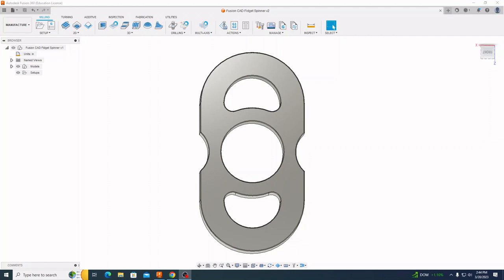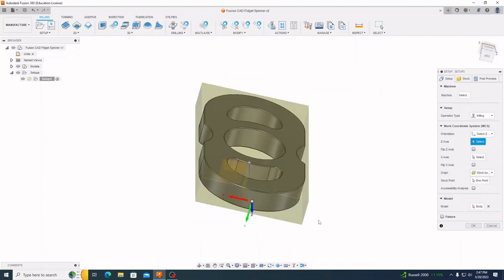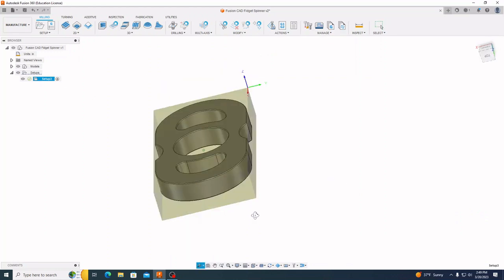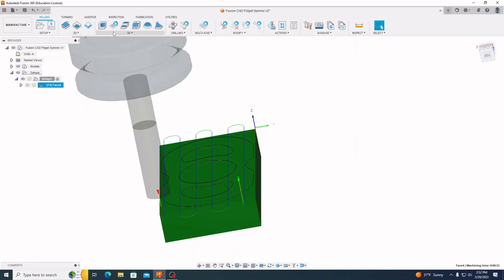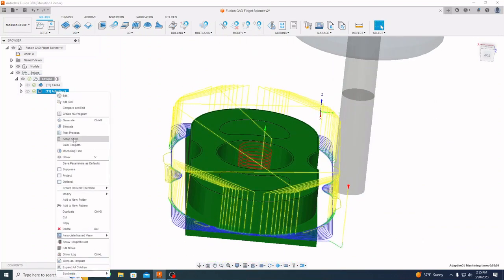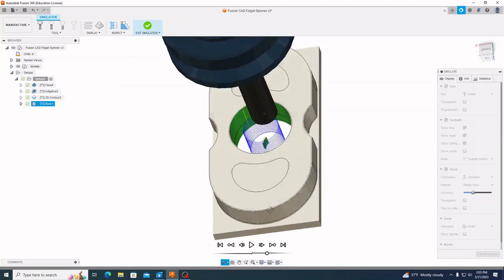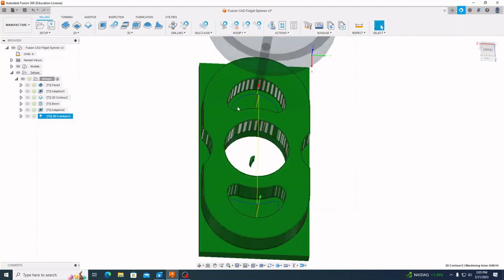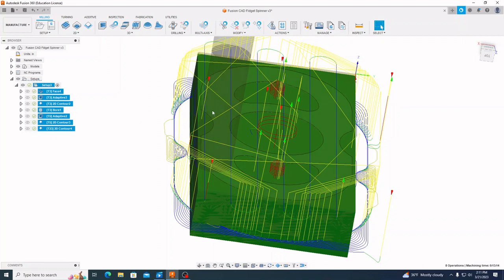Fidget Spinner OP01